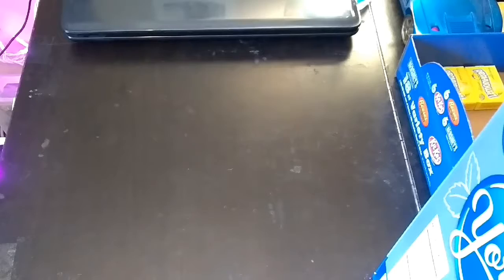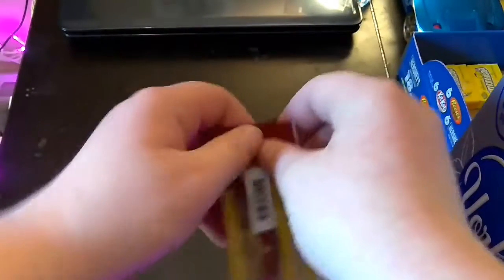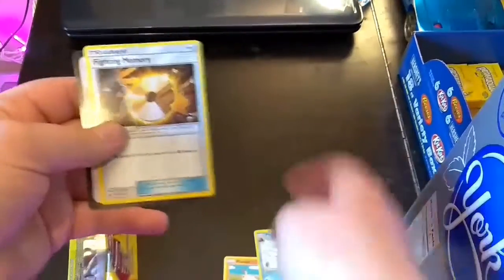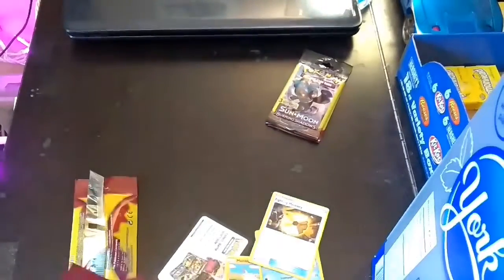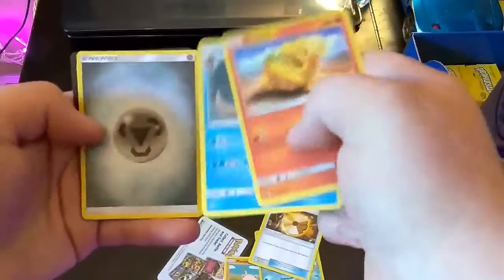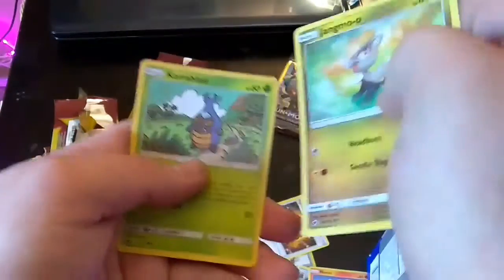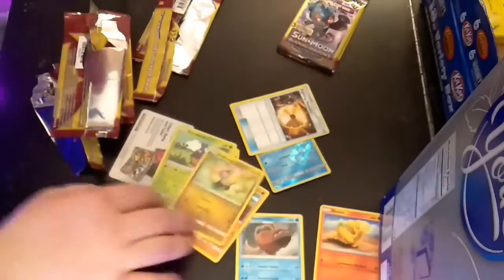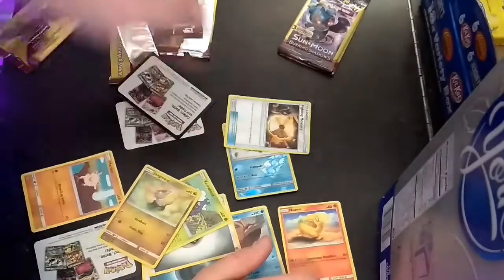Another Pokemon Sun and Moon Pack Opening